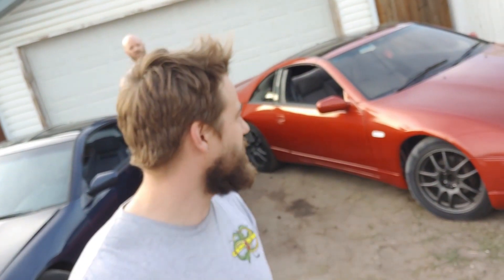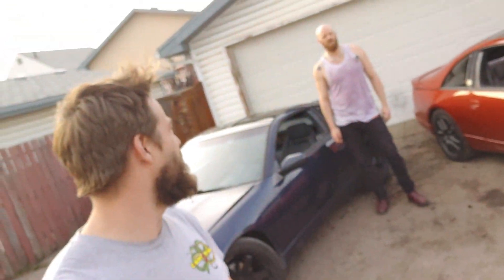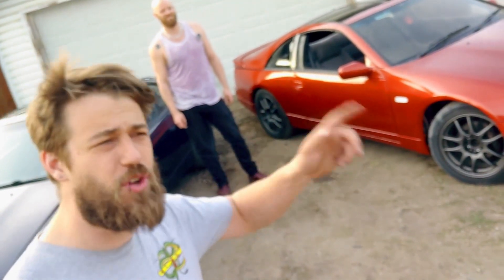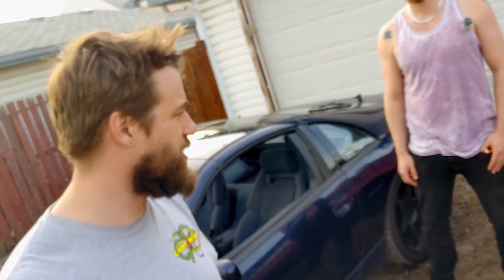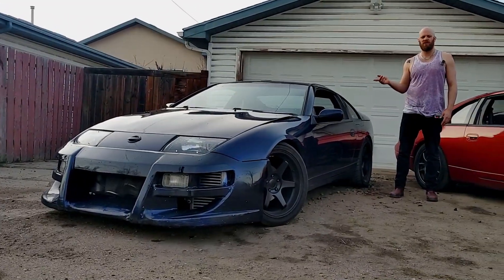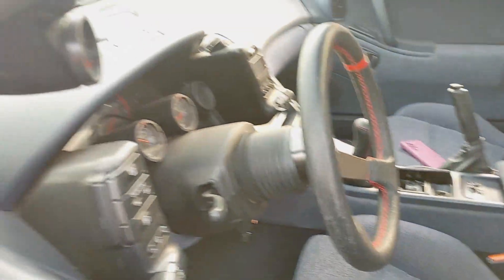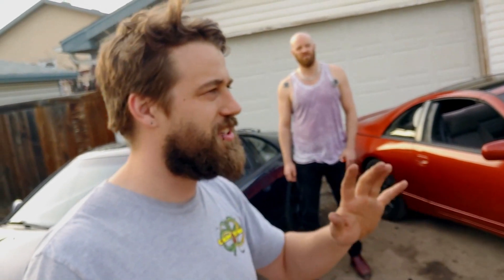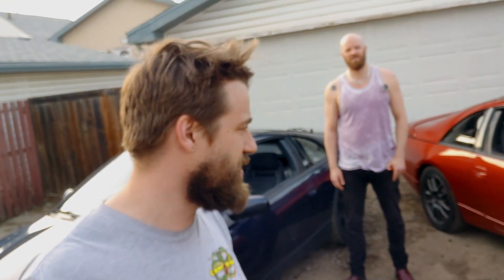WIDEBODY CHALLENGE! Who will do it better? BUILDING A FULLY CUSTOM WIDEBODY ON OUR 300ZX'S.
Building custom widebodies on our Nissan 300zx twin turbo's. Vote when we are done for who made a better wodebody.